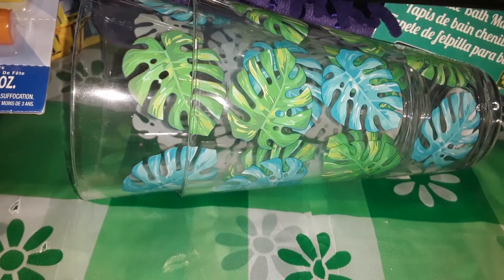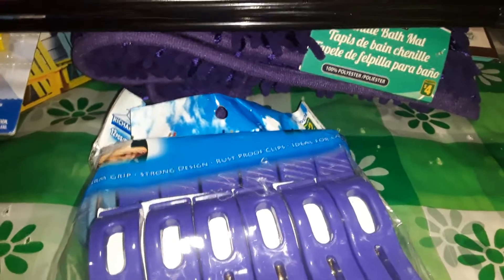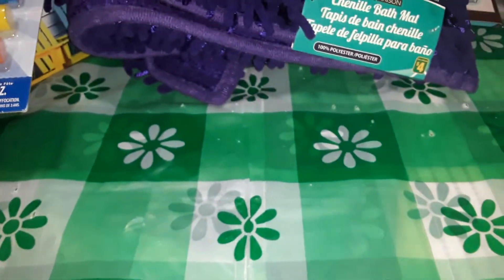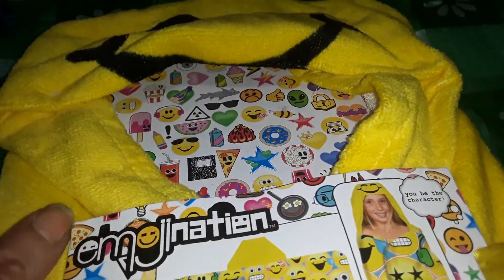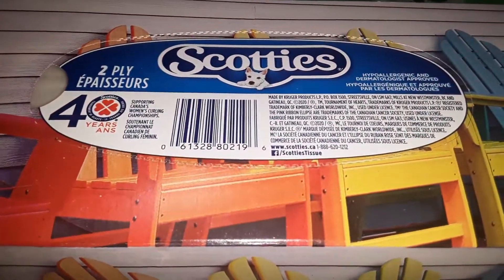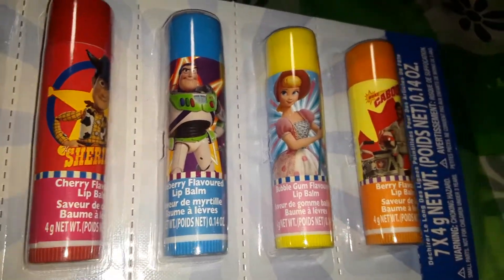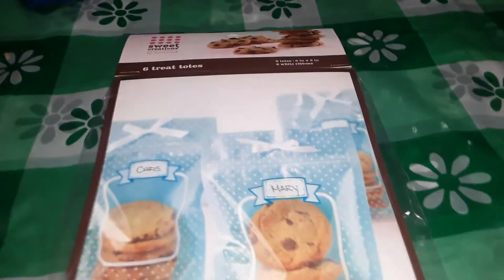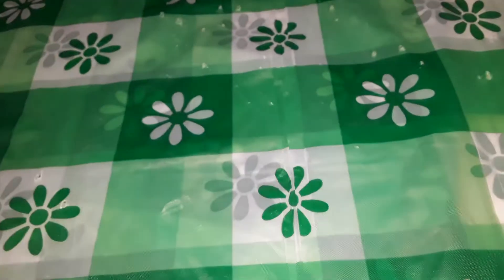Dollarama Haul 🏣2️⃣